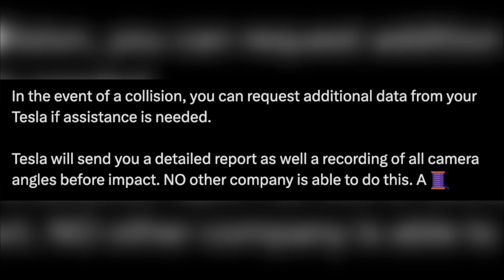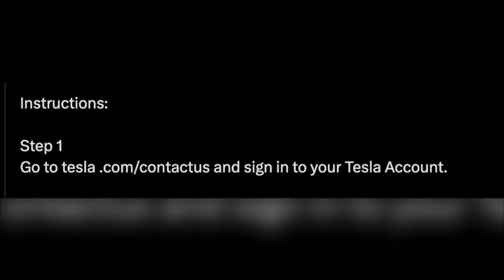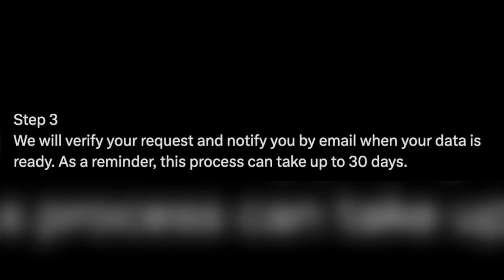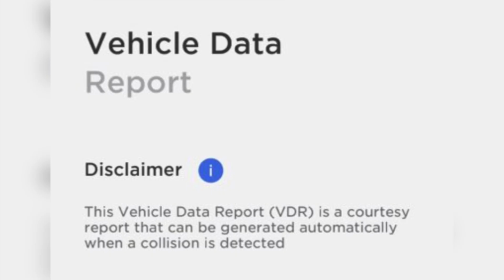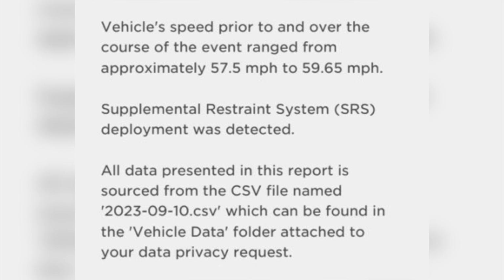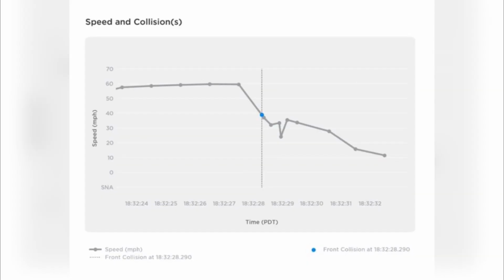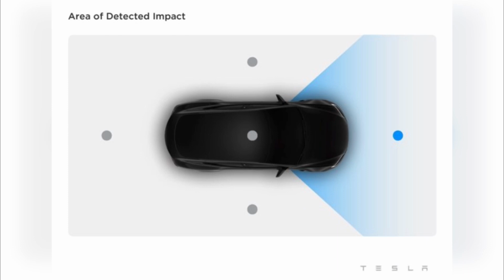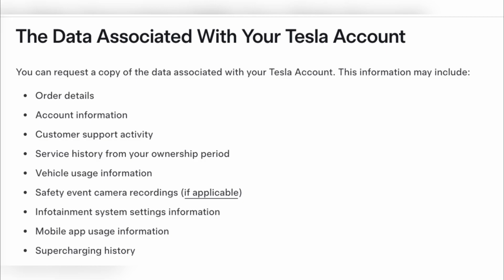Tesla Collision Data Support, All Camera, Request Verification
In the event of a collision, you can request additional data from your Tesla if assistance is needed.

Tesla will send you a detailed report as well a recording of all camera angles before impact. NO other company is able to do this.

Instructions:

Step 1
Go to tesla .com/contactus and sign in to your Tesla Account.

Step 2
Use the drop-down menu to select 'Data Privacy Request.' Specify the time range for which you would like to request your data. Select 'Submit.'

Step 3
We will verify your request and notify you by email when your data is ready. As a reminder, this process can take up to 30 days.

Tesla Collision Data Support, Tesla Collision Data All Camera, Tesla Collision Data Request Verification,

The Data Associated With Your Tesla Account
You can request a copy of the data associated with your Tesla Account. This information may include:
• Order details
• Account information
• Customer support activity
• Service history from your ownership period
• Vehicle usage information
• Safety event camera recordings (if applicable)
• Infotainment system settings information
• Mobile app usage information
• Supercharging history